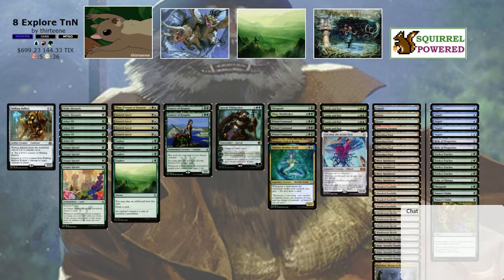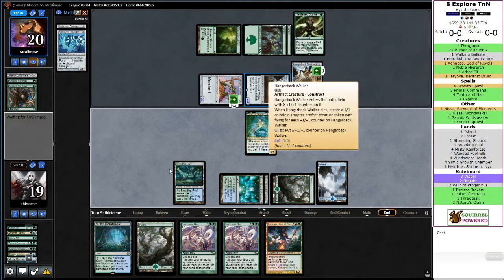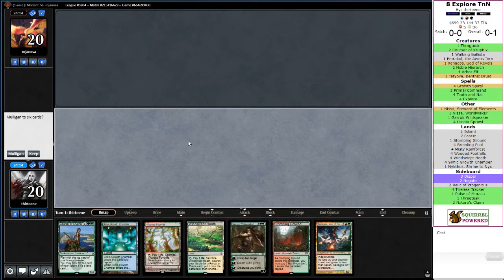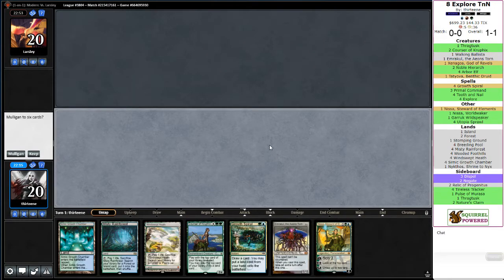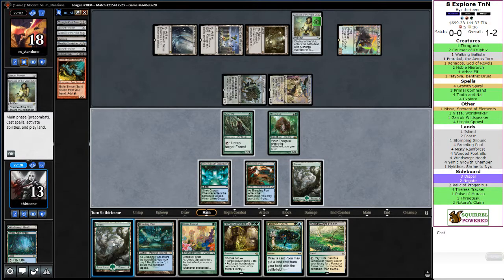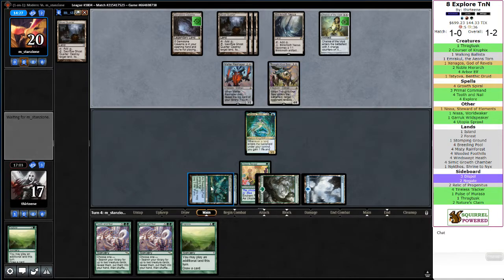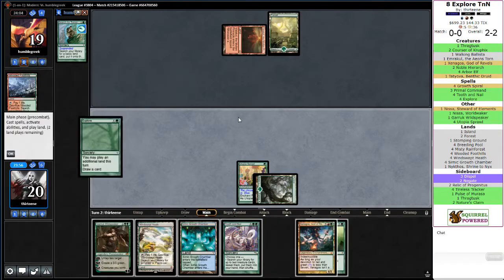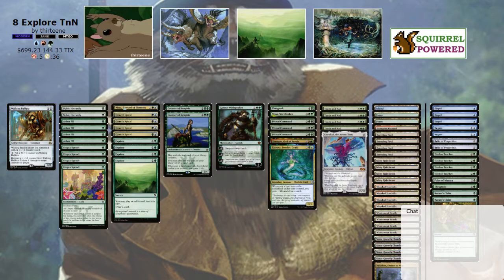8 Explore Tooth and Nail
thirteene plays 8 Explore Tooth and Nail in Modern